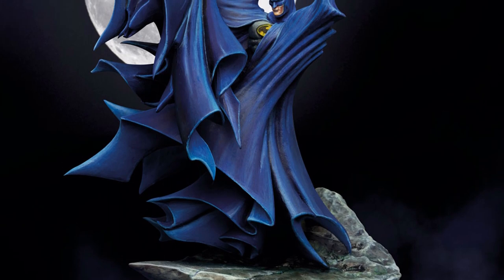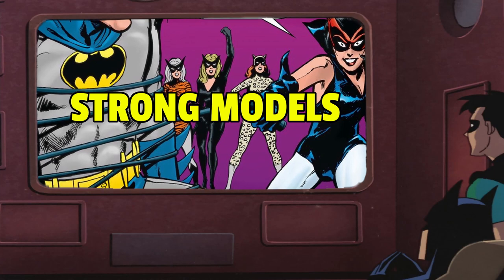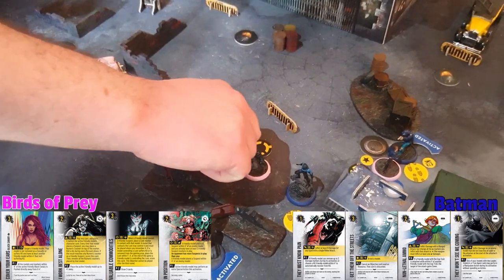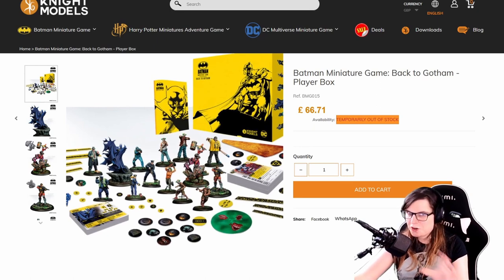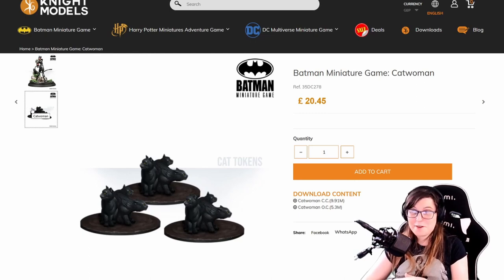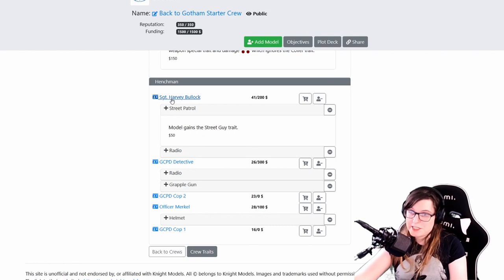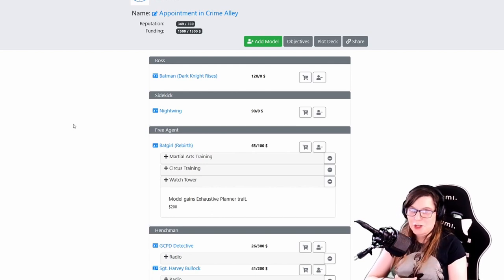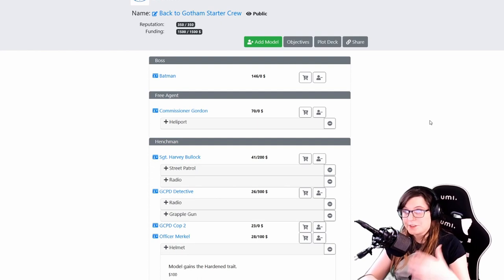Faction Overview: THE BATMAN CREW for the Batman Miniatures Game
So you want to play as Batman in the Batman Miniature Game? Well you’re in luck! Here’s my definitive guide to the Batman Crew!

"I am vengeance. I am the night. I am BATMAN!"

In today's video, I explain everything you need to know about how to play the Batman Crew for the Batman Miniature game. I explore the composition of the Batman Crew, the strengths, weaknesses and theme of the crew, and employ some OBJECTIVE BAT SCIENCE to rate the crew in a list of totally objective categories! I also provide a buyers guide to the Batman Crew and highlight some models you may want to think about if you're interested in the Batman Crew, and finally I run through two very different example Crew lists and explain how and why I've built them the way I have.

So come join me on the rooftops of Gotham as we explore THE BATMAN CREW.

00:00 Intro
00:49 What is the Batman Crew made of?
02:15 The theme and play style of the Batman Crew
02:40 The strengths of the Batman Crew
03:41 The weaknesses of the batman Crew
04:32 Summary
04:38 Characteristic Ratings of the Batman Crew- OBJECTIVE BAT SCIENCE!
06:46 How to start building a Batman Crew?
09:20 What to buy next?
13:15 What does a Batman Crew list look like - and why?
13:54 Back to Gotham Starter Crew List
18:00 Appointment in Crime Alley Crew List
20:51 Where next?

Thanks for your support everyone, I really appreciate it. You've made it a joy to create content for the game!

==Example Crew Lists==